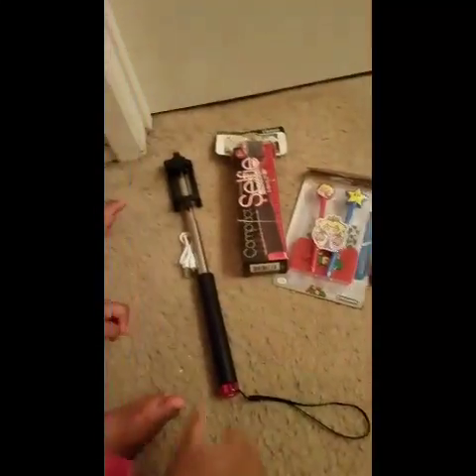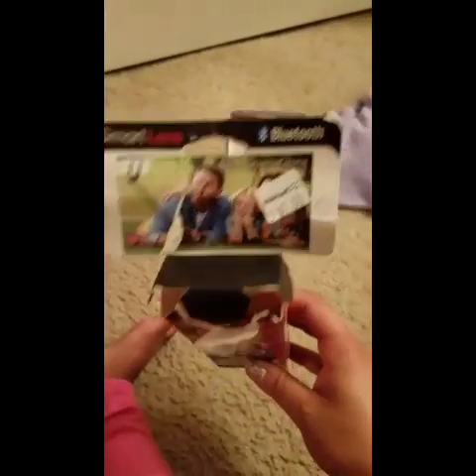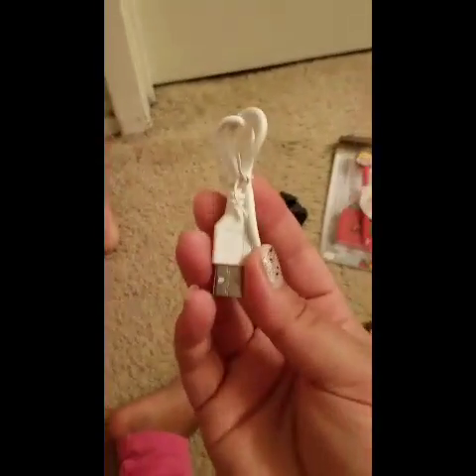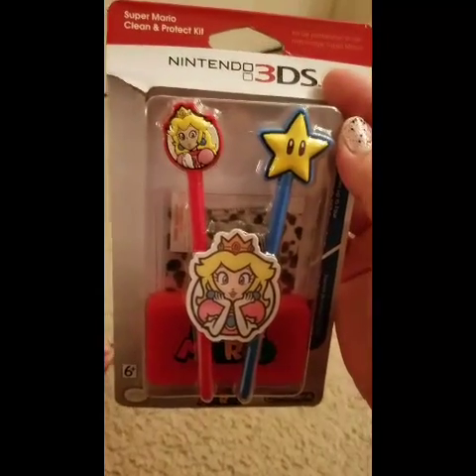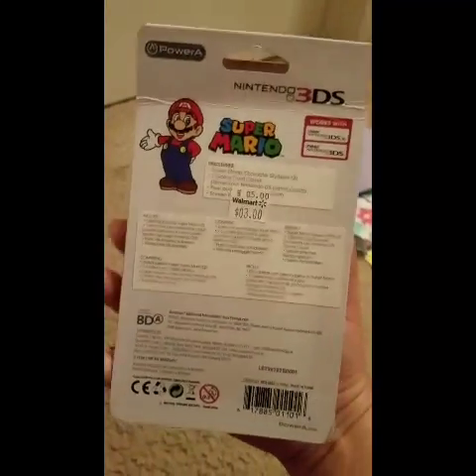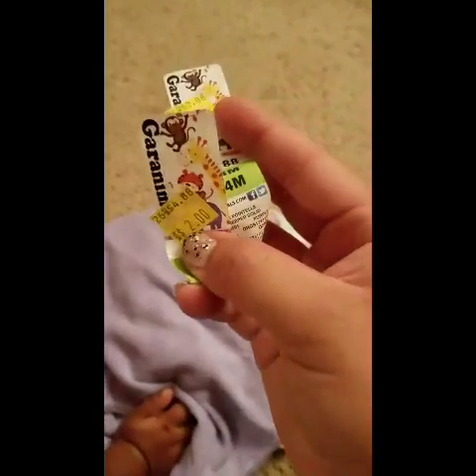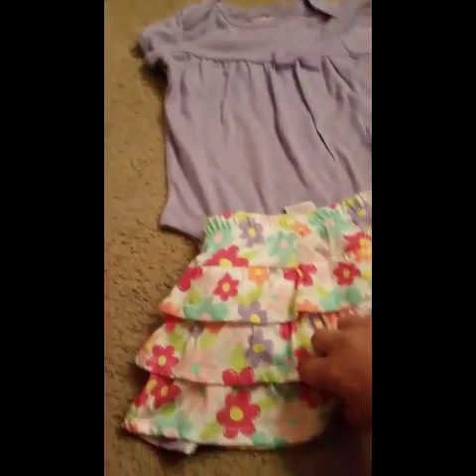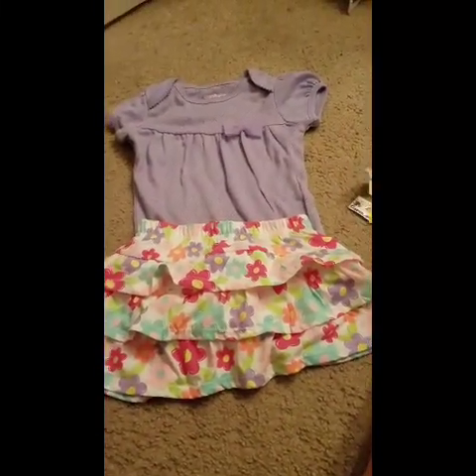Shop with me at Wal-Mart clearance section and mini haul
Hey guys! Tonight I did a late run to Wal-Mart with my brother.. If you get a chance can you please check out his channel and give him some support. See you guys in the next vlog